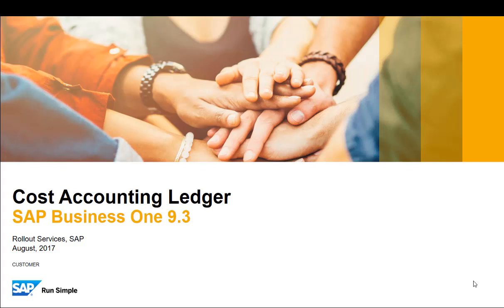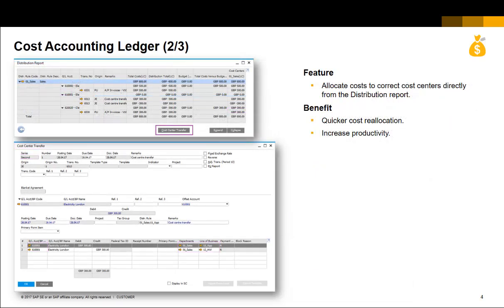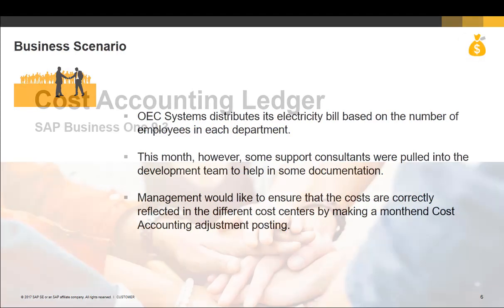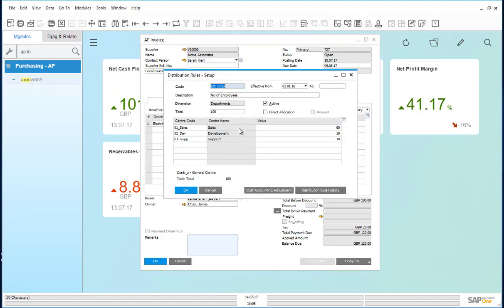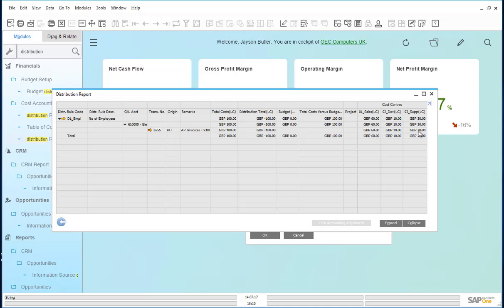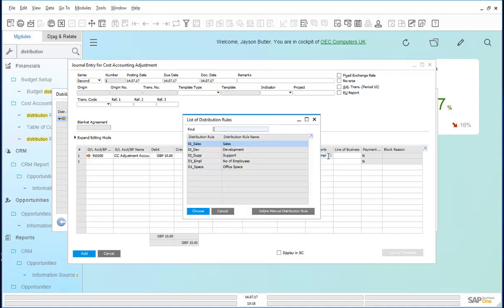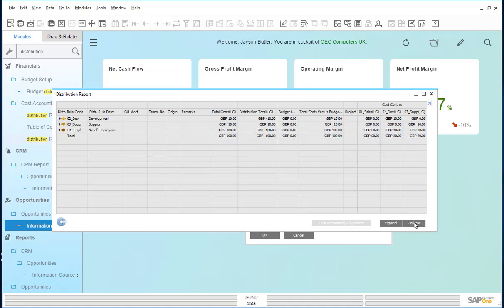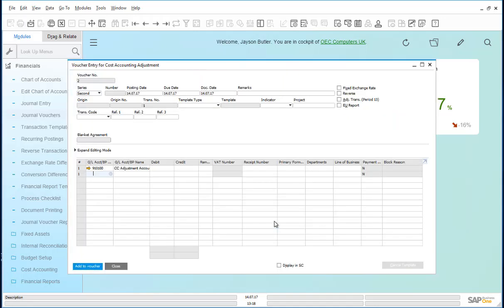SAP Business One 9.3 - Cost Accounting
Welcome to this short clip on the Cost Accounting Ledger feature in SAP Business One version 9.3.